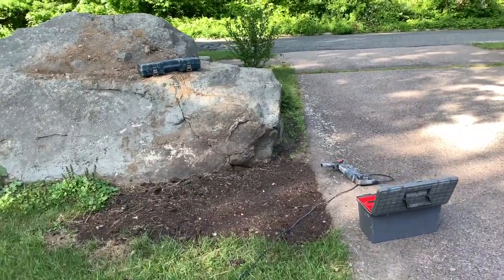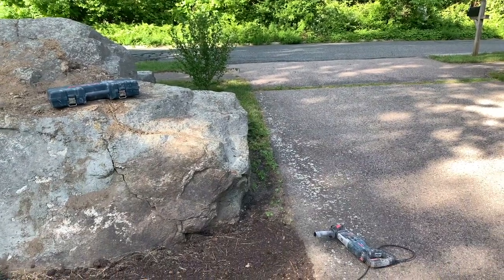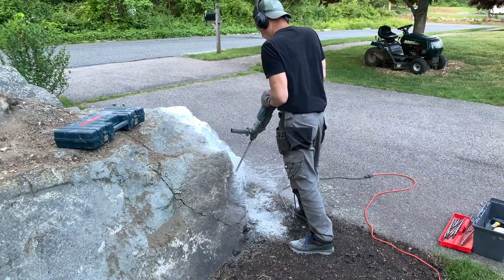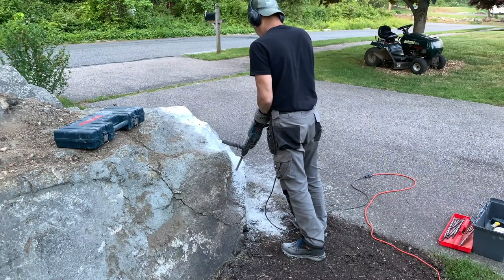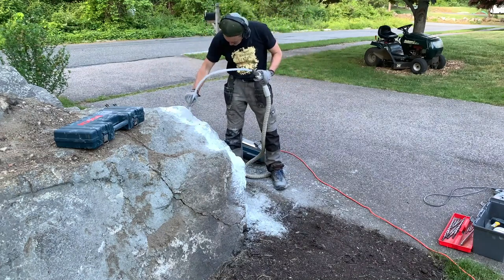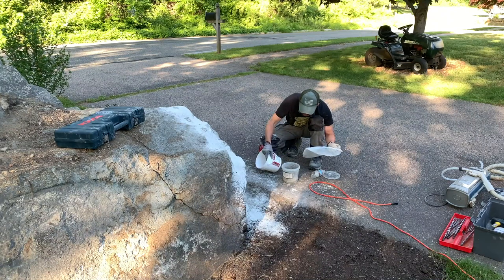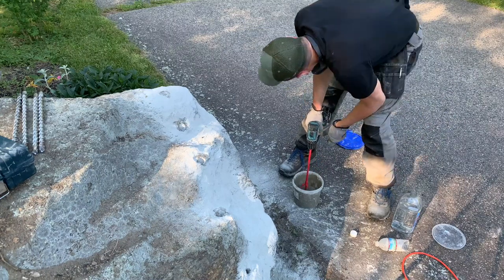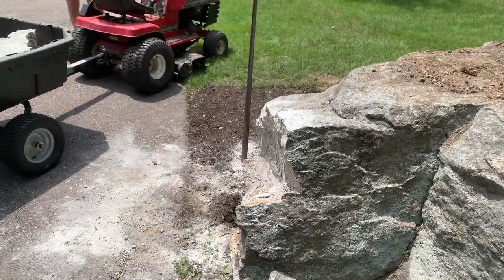Stone breaking using Dexpan type 3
How to break stones, rocks using Dexpan type 3

Depending on the weather, and the temperature of the stone/rock the expansion, usually, takes about 24 hours. Sometimes, it takes more than 48 hours to see the substantial crack.

The technique that I developed for myself is the following; I usually make the first hole using a 5/8 of an inch drill bit. And then I enlarge this hole by the 3/4 inch, in the video, you can see that the first hole goes much slower than the following one. This way it's much easier for Bosch to drill a smaller hole and then to enlarge it with 3/4. Plus 5/8 inch is also much chipper than 3/4 and I while I drill holes, I change drill bits often, allowing them to cool.

Materials and instruments used
Set of 2 paint, mud, and cement mixer blades
BOSCH GBH2-28L 1-1/8" SDS-plus Bulldog Xtreme Max Rotary Hammer
Dexpan Expansive Demolition Grout 11 Lb Type 3
Dexpan Expansive Demolition Grout 44 Lb. Type 3
BOSCH HC2127 3/4 In. x 18 In. SDS-plus Bulldog Rotary Hammer Bit
BOSCH HC2107 5/8 In. x 18 In. SDS-plus Bulldog Rotary Hammer Bit

I bought 6 drills of 5/8 inch diameter and 3 drills of 3/4 inch. And after breaking quite a few rocks, still using all of them.